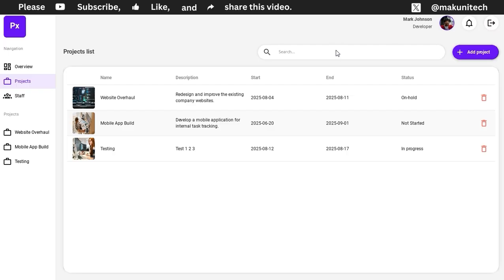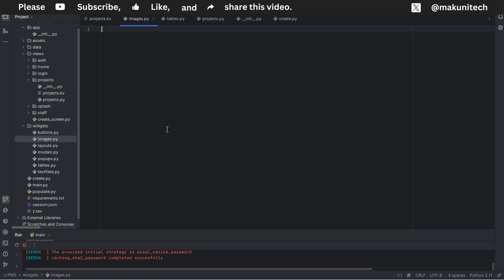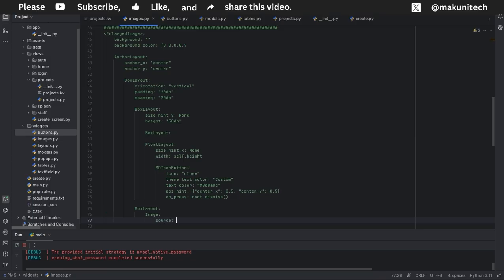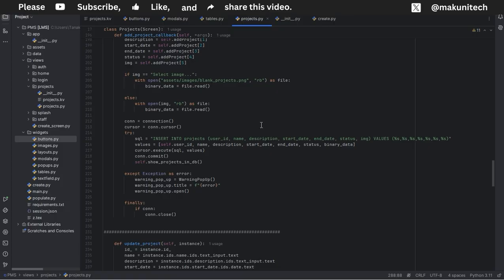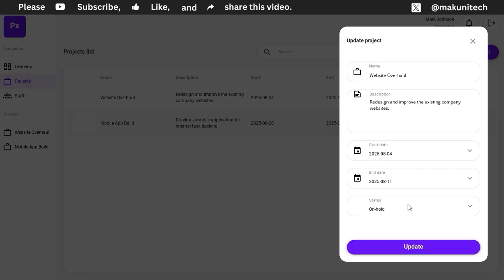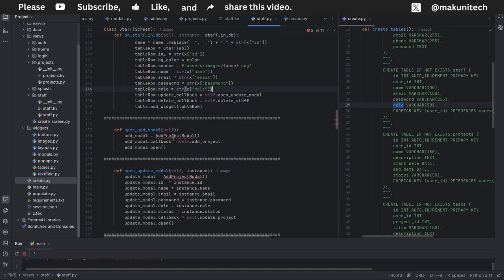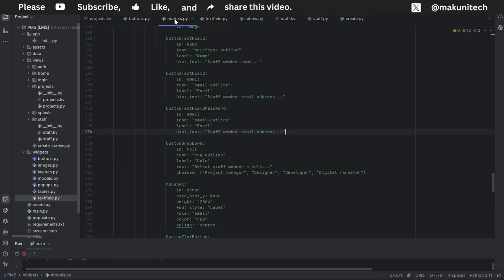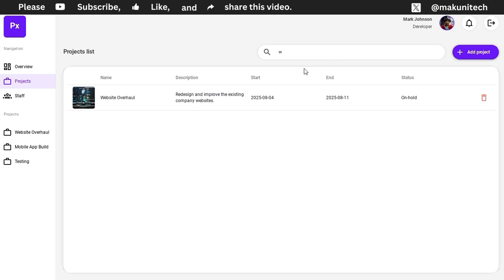Ultimate Python KivyMD Project Management App | Staff Module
Continue building your project management tool with Python and KivyMD! This episode teaches you how to create a custom Search, profile picture, Image widget. Follow along to implement the staff module with full CRUD functionality and add and update images using this software engineering tutorial.